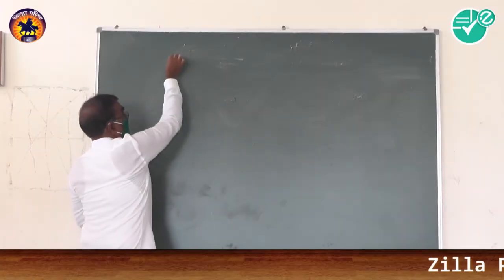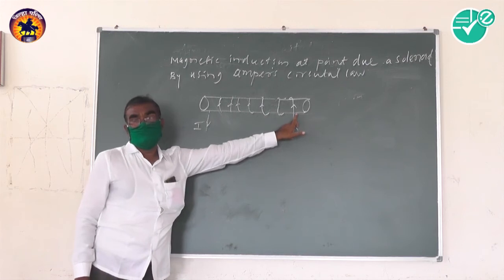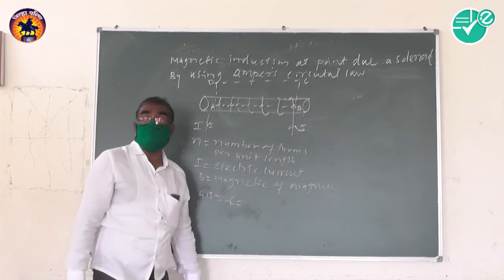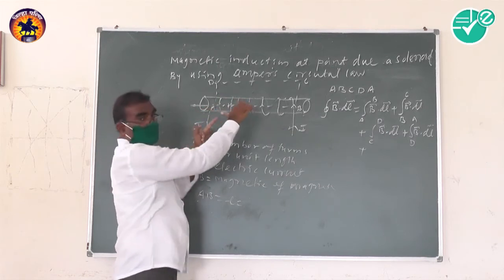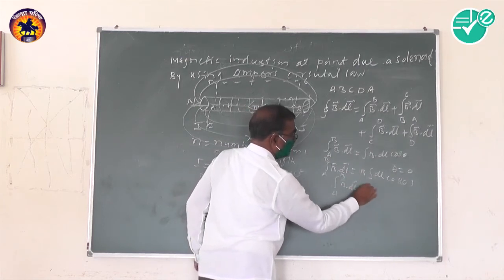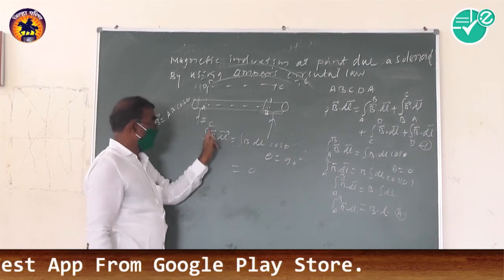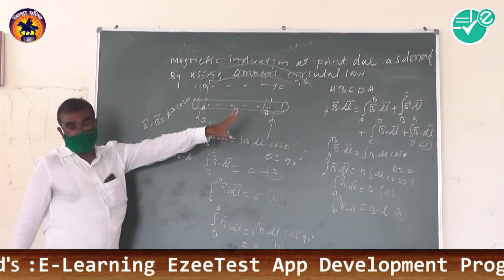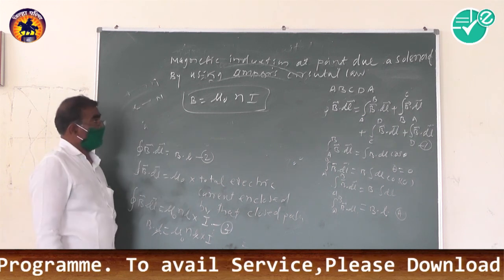Physics|Magnetic Effect of Electric Current|3 Magnetic Induction at Point Due a Soleno|12th|Taur B.T